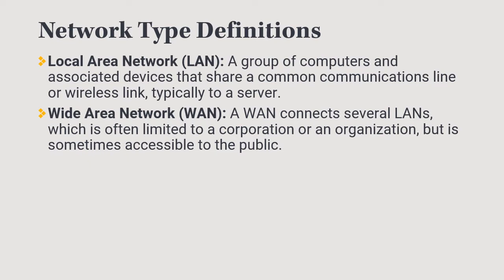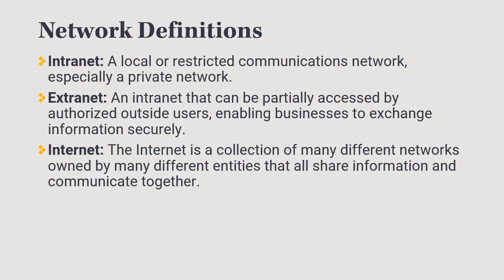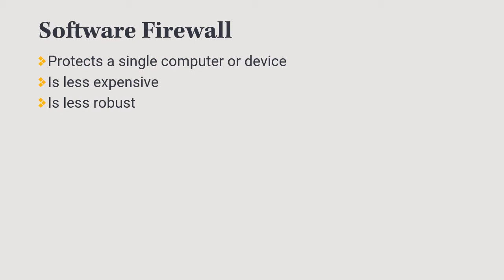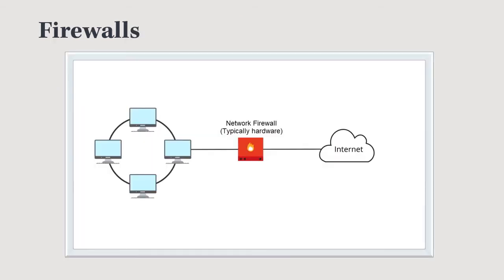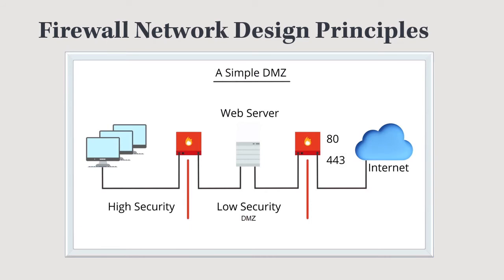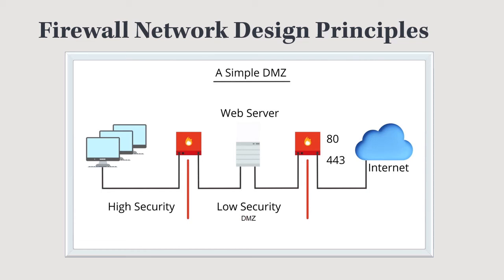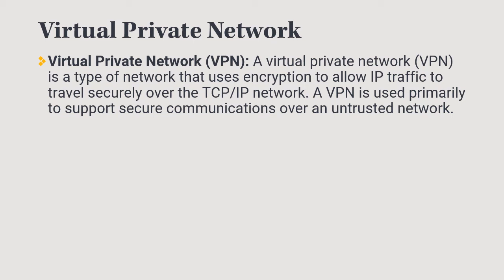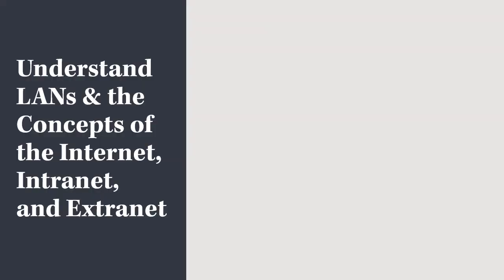MTA Crash Course LANs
Review of the topics in the Understand LANs and Understand Internet, Intranet, and Extranet objectives for the MTA 98-366 certification exam.